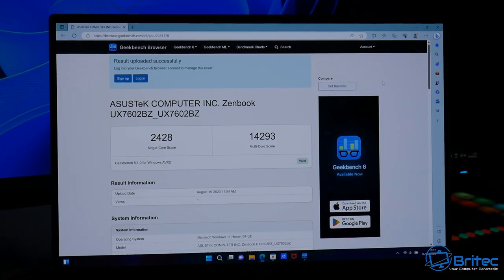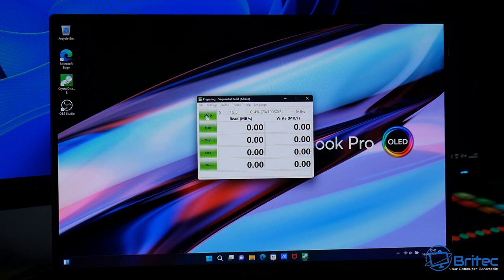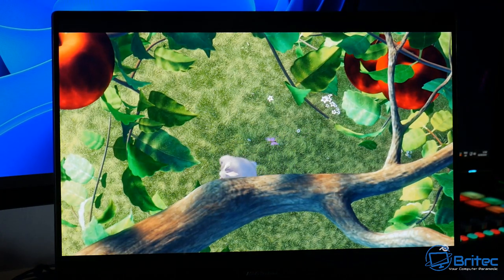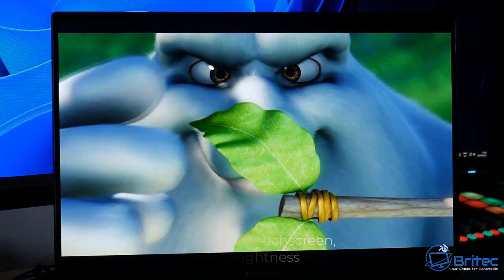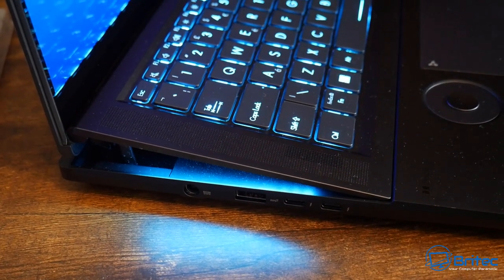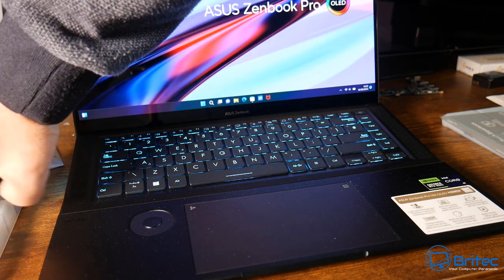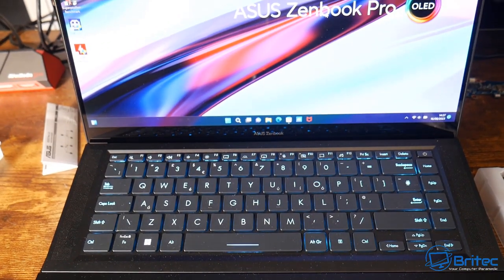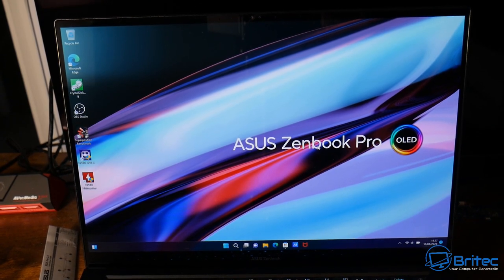ASUS Zenbook Pro 16X OLED Powerful i9 RTX 4080 Laptop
The Most POWERFUL Laptop We Have Reviewed
Today we are reviewing the all new ASUS Zenbook Pro 16X (UX7602) for 2023. This has a i9-13905H processor with NVIDIA GeForce RTX 4080 GPU